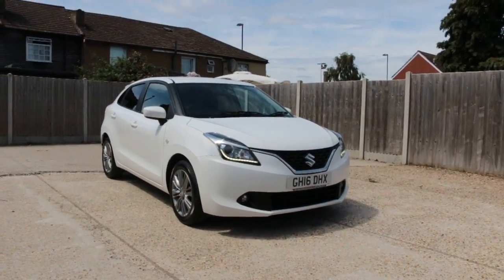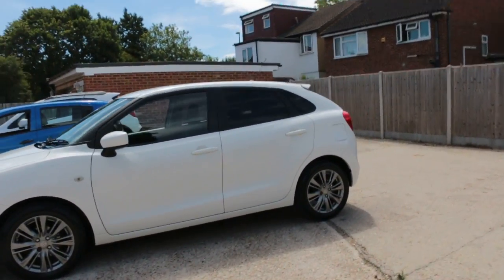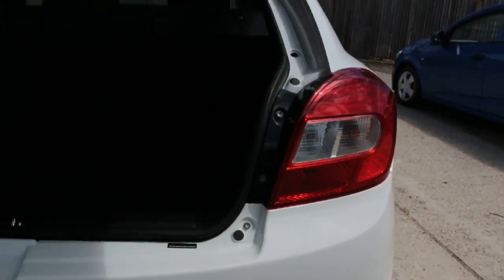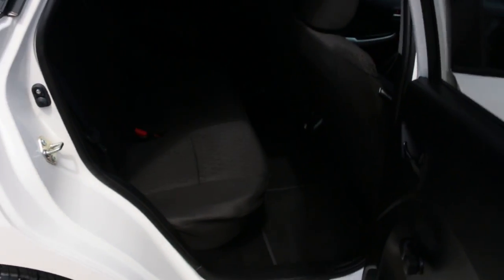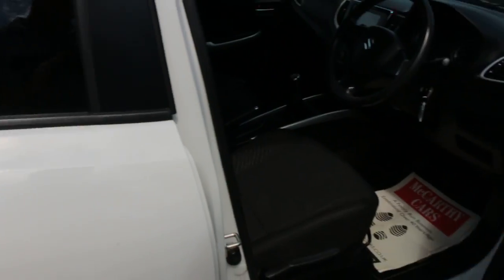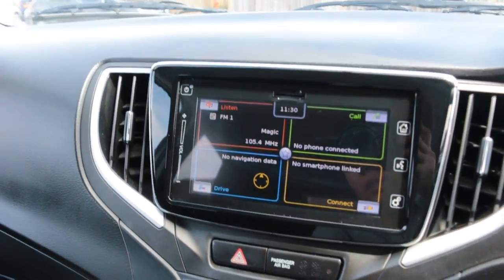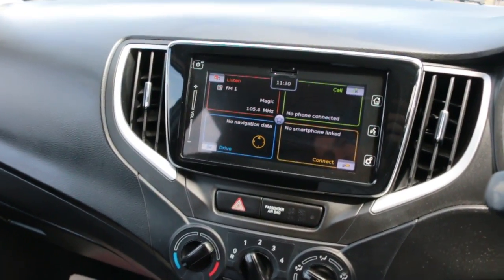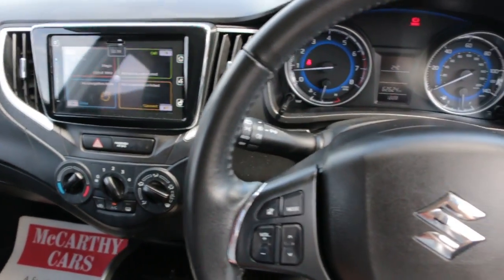Suzuki Baleno Sz-T Boosterjet 1.0 5dr Hatchback Manual Petrol GH16 DHX